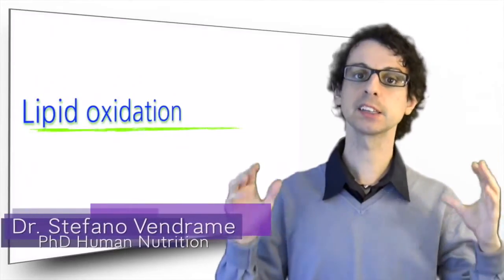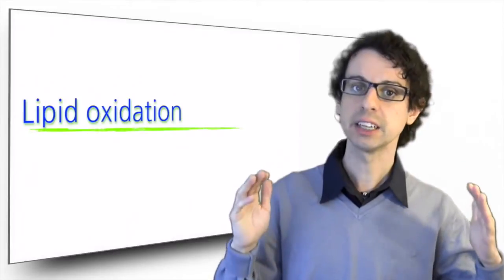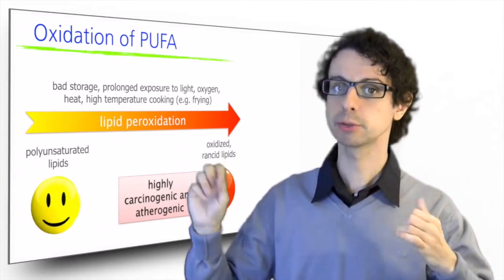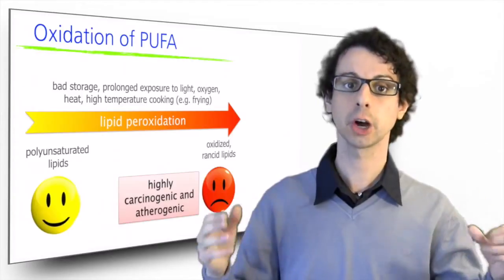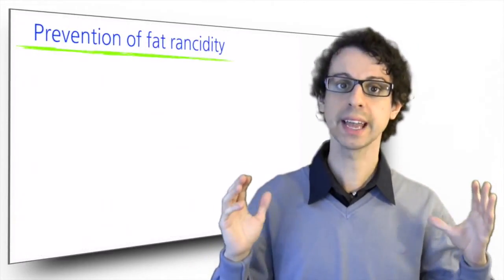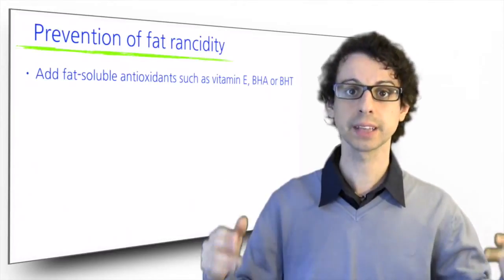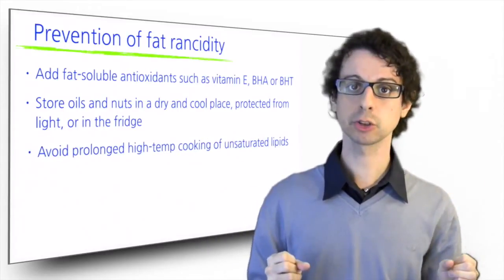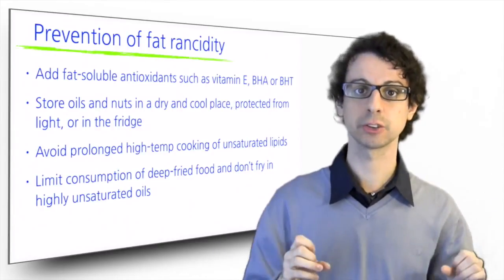The Dangers of Oxidized Lipids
How a good healthy fat can become extremely detrimental to our health... [Nutrition Steps 5.8]